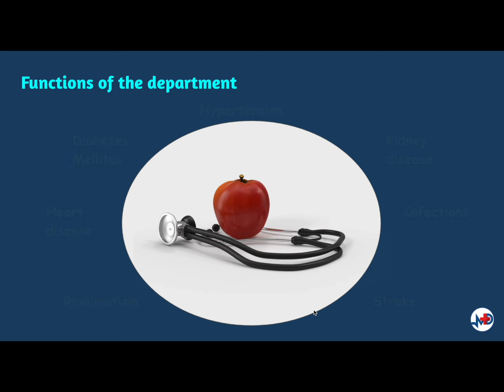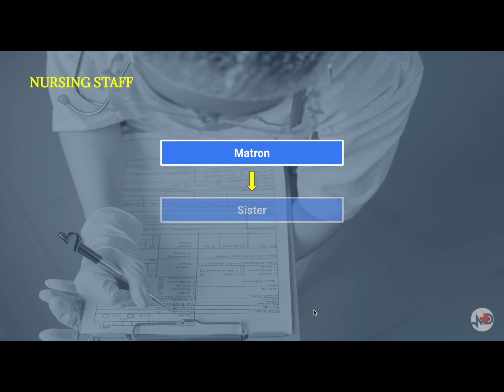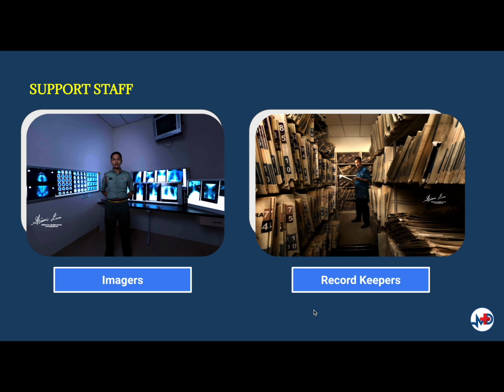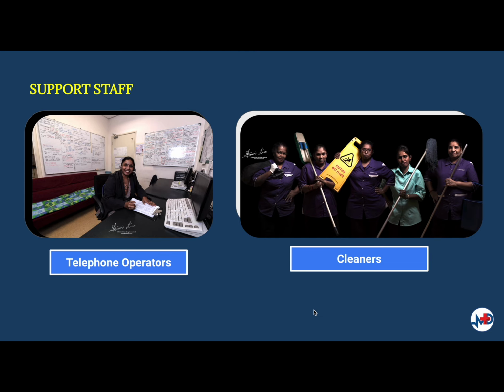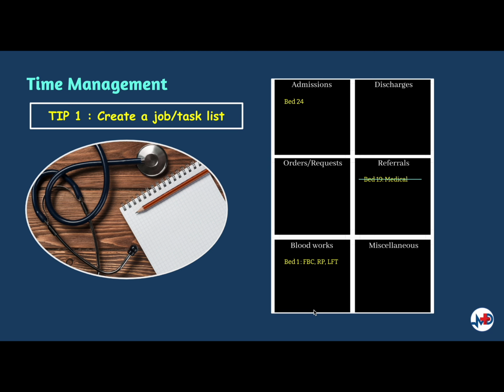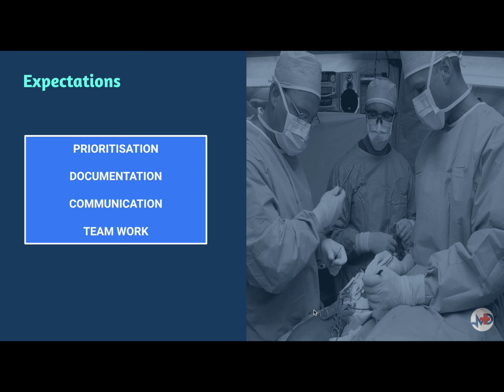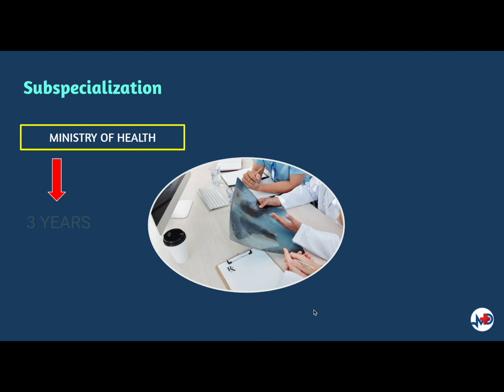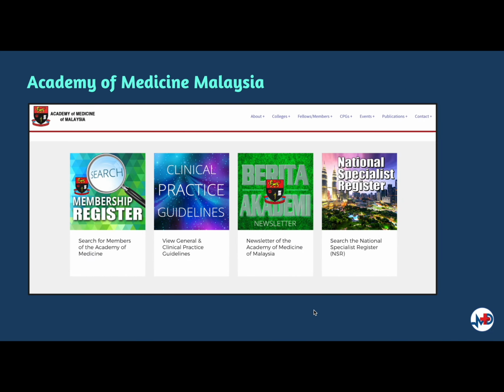Overview of Internal Medicine Dept & Resources: 2019 KKM Orientation | MEDIT & CME Academy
Welcome, new House Officers! Your housemanship training in Malaysia marks an exciting and pivotal chapter as you transition from medical student to clinical doctor under the esteemed guidance of the Ministry of Health Malaysia (KKM). This structured two-year programme is designed to provide you with essential hands-on experience, foundational clinical skills, and the practical knowledge crucial for becoming a competent and confident medical professional. Expect a demanding yet incredibly rewarding journey, filled with steep learning curves, invaluable patient interactions, and immense personal and professional growth.

To support you through this challenging but transformative period, MEDIT & CME Academy proudly presents our comprehensive Housemanship Training Series. This series is meticulously crafted to ease your transition into clinical service by offering in-depth departmental introductions, clearly outlining expectations, and providing practical guidance directly from experienced clinicians who understand the nuances of the Malaysian healthcare system. We aim to equip you with the insights and tools needed to navigate your early rotations successfully.

In this specific video, we provide an essential **Overview of the Internal Medicine Department & Resources**. Internal Medicine is often one of the first and most critical postings for new HOs, covering a vast array of medical conditions and requiring a solid grasp of diagnostic and management principles. This session will demystify the department's structure, introduce you to the common cases you’ll encounter, highlight key personnel, and most importantly, guide you on how to effectively utilise the available resources and support systems. Understanding the departmental workflow, the expectations for HOs, and where to find help is paramount for building confidence and excelling in your duties within this busy specialty.

Featuring photography by Dr Lim Shimri — capturing the dedication and humanity of Malaysia’s healthcare professionals.

At MEDIT & CME Academy, our commitment extends far beyond this series. We are dedicated to nurturing junior doctors like you throughout your entire career path. We provide structured learning opportunities, invaluable mentorship, and robust programmes for continuous professional development and postgraduate training. Our mission is to empower you to become a skilled, compassionate, and resilient doctor ready to make a significant impact on healthcare in Malaysia.